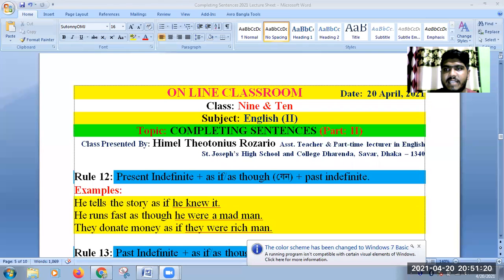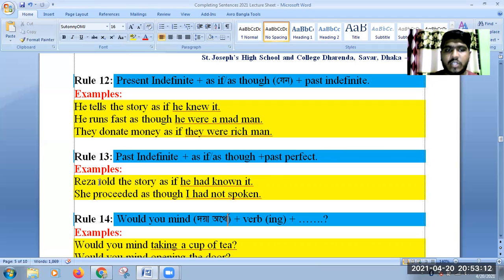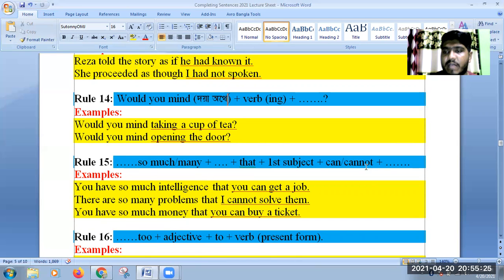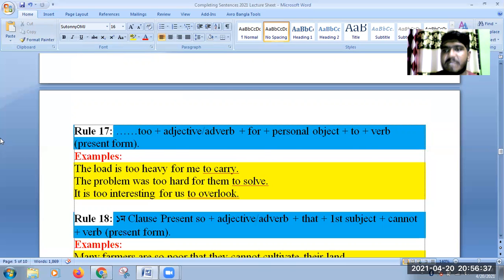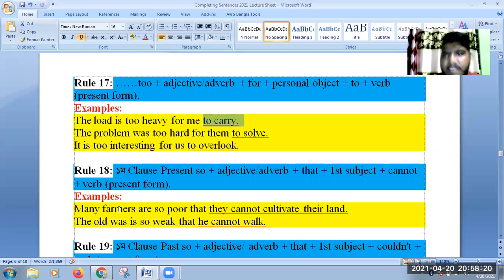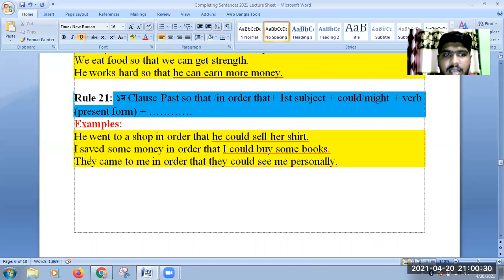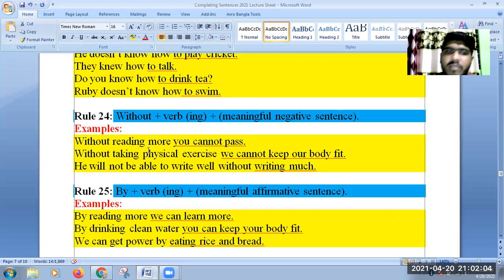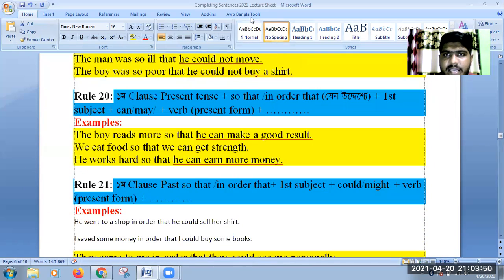Completing Sentence Part: 02 | Class 9 & 10 | English II Paper